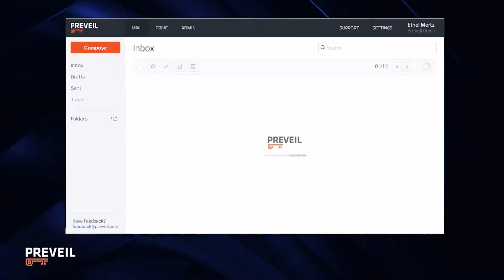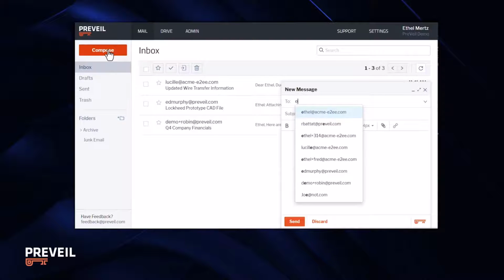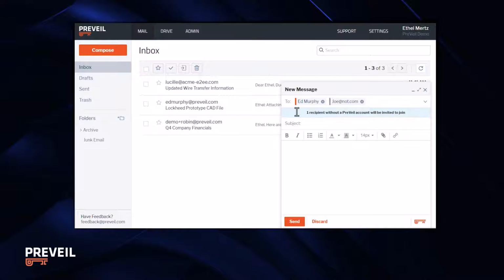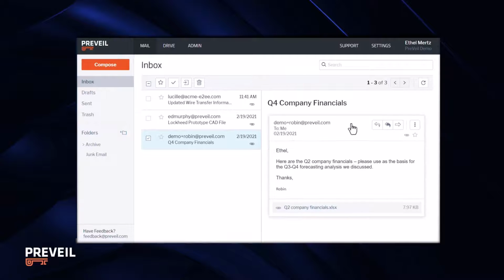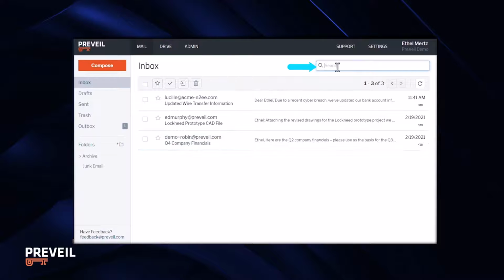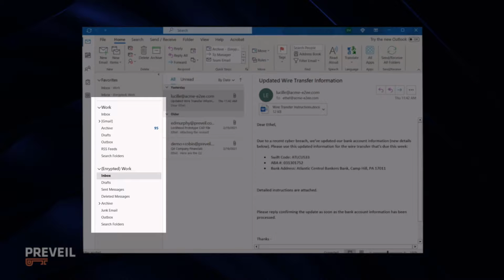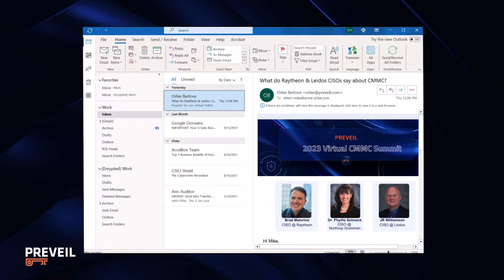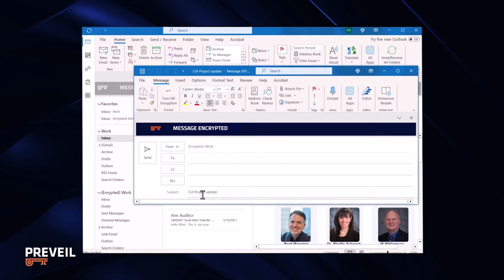How to use PreVeil Email